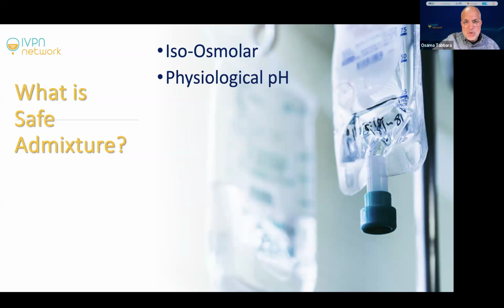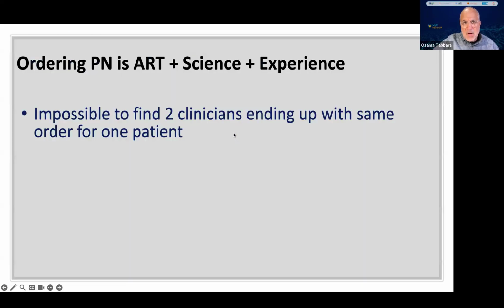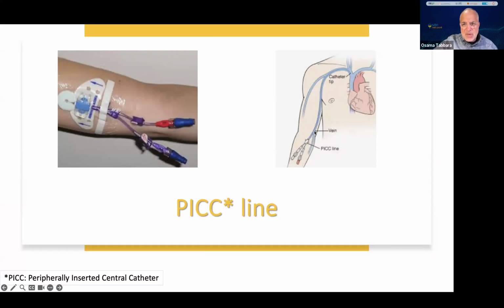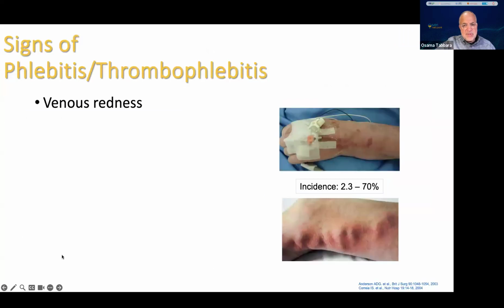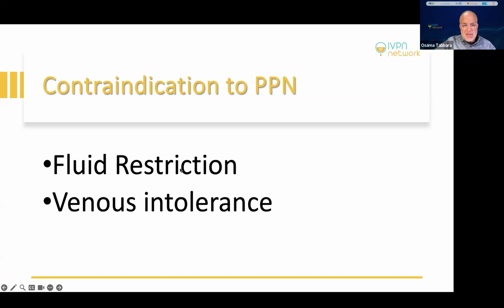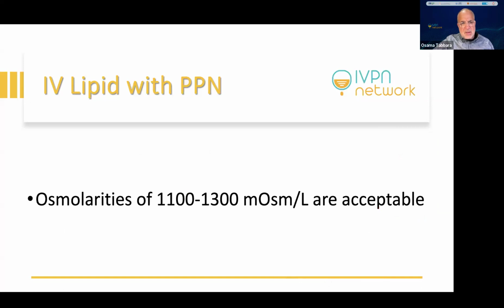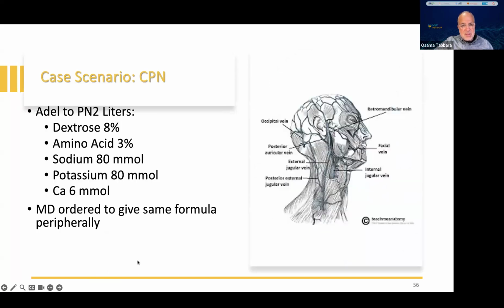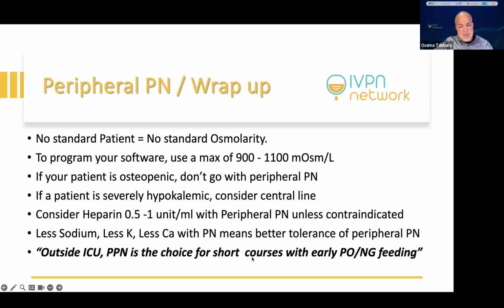The Art and Science of Peripheral and Supplementary PN - Dr. Osama Tabbara